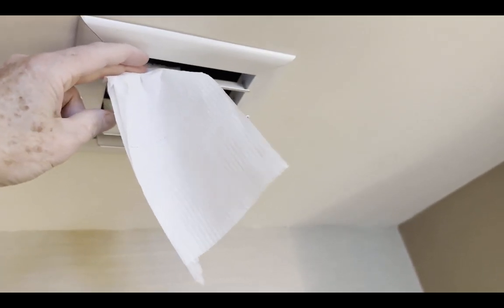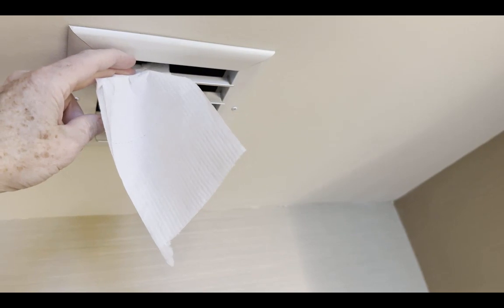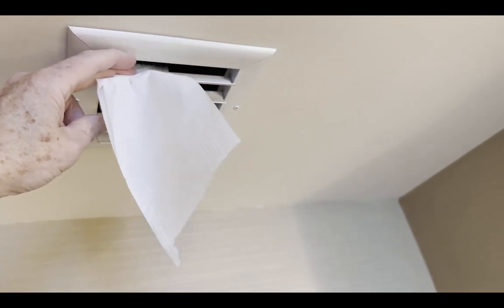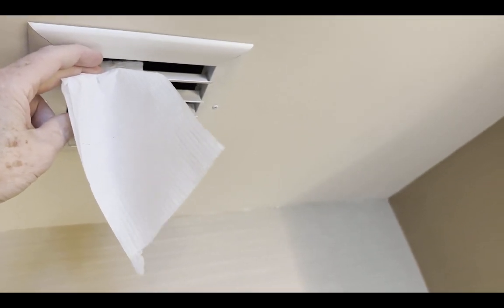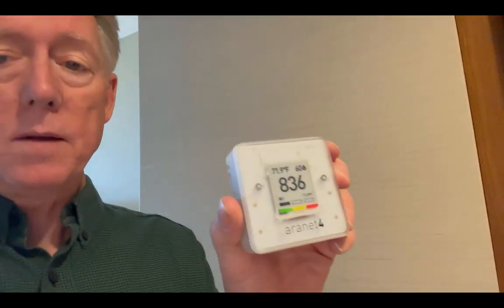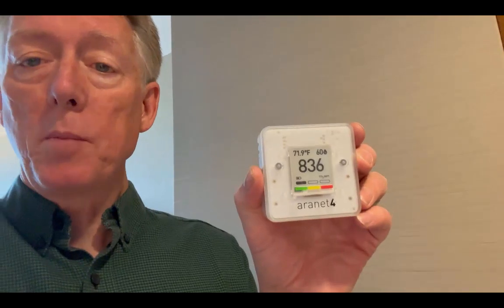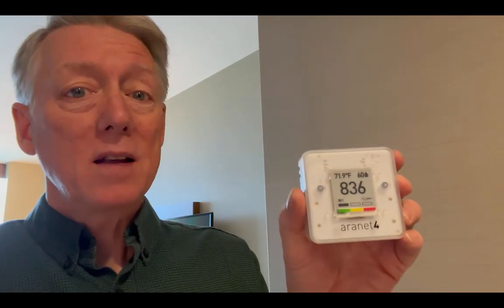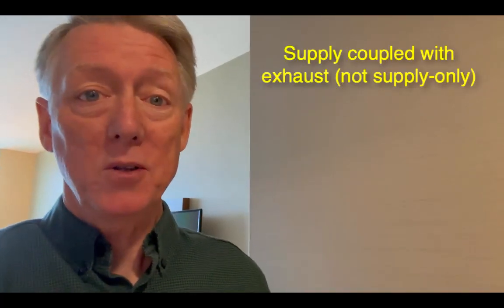Hotel Room Ventilation That Works!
Most hotel rooms have only an exhaust fan for ventilation. And in many hotels, exhaust-only ventilation causes at least as many problems as it solves. At this hotel in Houston, Texas, the exhaust fan in the bathroom is coupled with a vent supplying outdoor air to the room.

How do you know whether a ventilation system is doing its job or not? One way is to measure the carbon dioxide level in the indoor air. In this video I show what the CO2 level was for this room with both exhaust and supply ventilation.